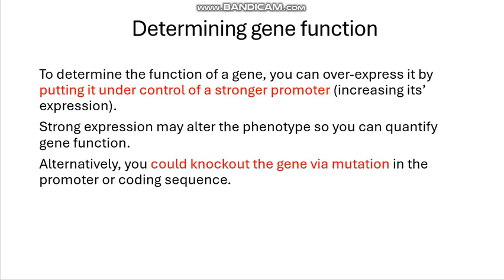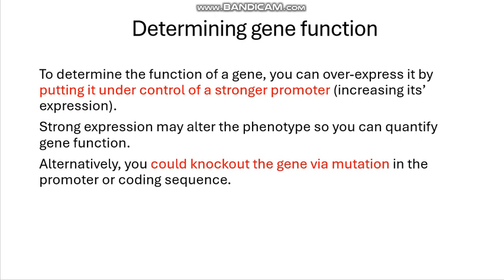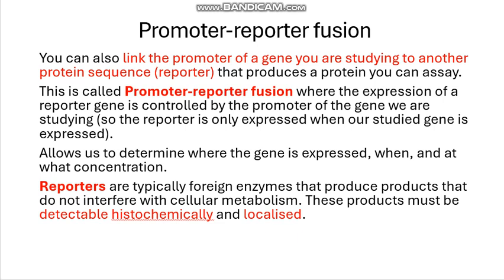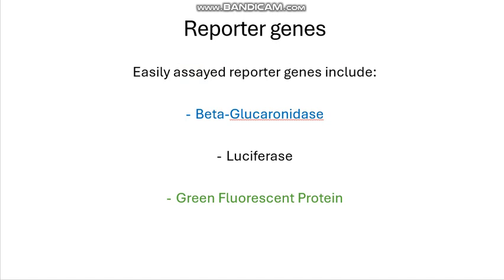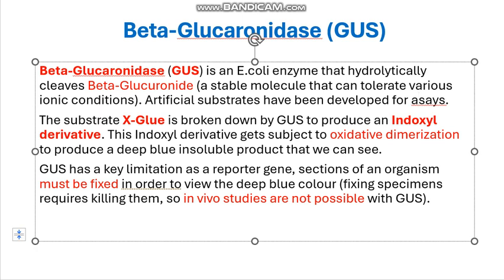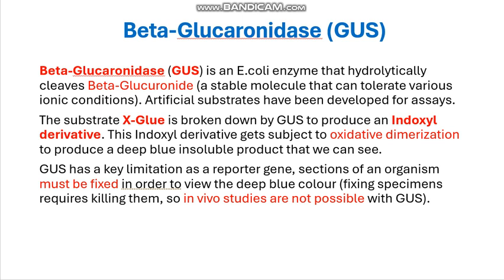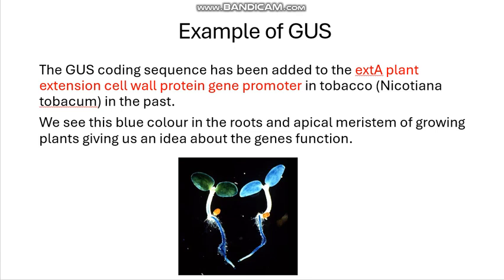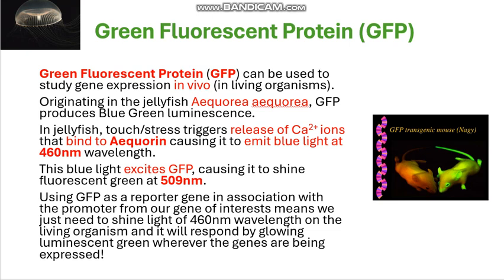Biology Degree Year 2 Genetics (Reporter genes)